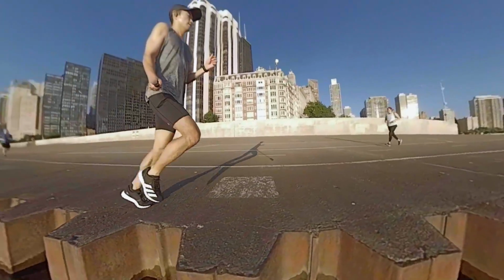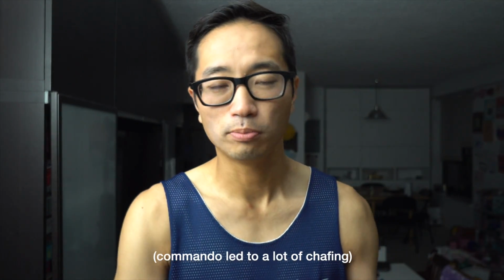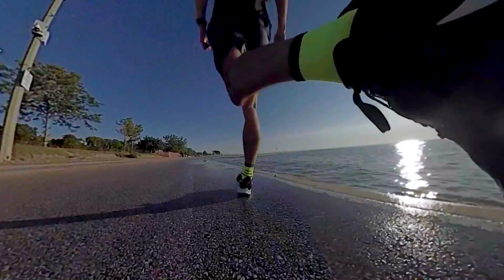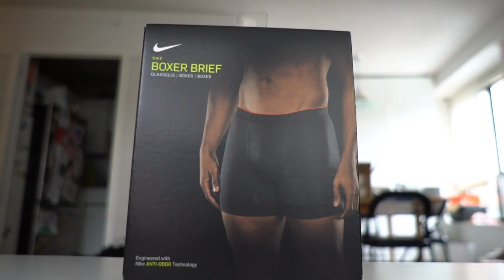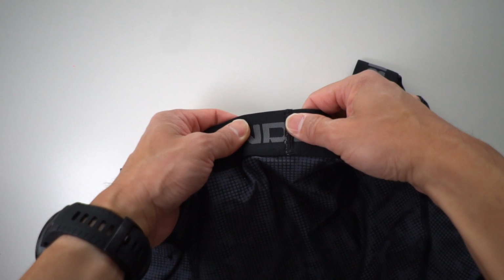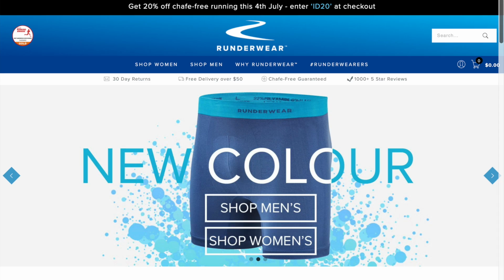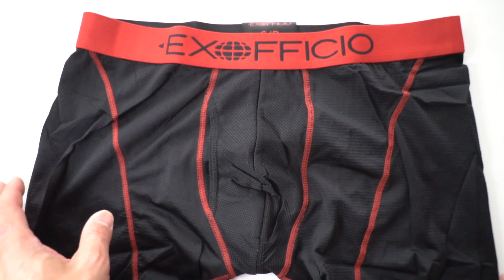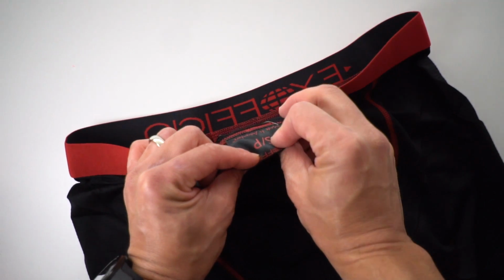Do I Really Need Running Underwear?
With the hot summer months now upon us, I examine the question, Do I Really Need Running Underwear?

nike underwear
ex officio give n go sport brief
under armour 6" boxerjock heat gear

The charity runner of the week is Jonathan Aird, who is raising money for the Multiple Sclerosis Society by running the Berlin Marathon. I've donated $70 to his fundraising efforts and hope you'll consider joining me.